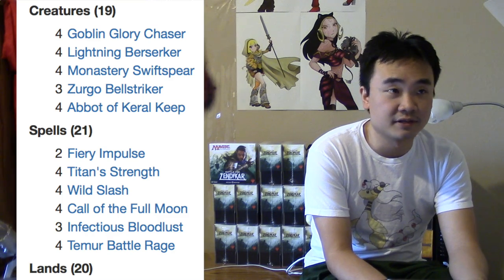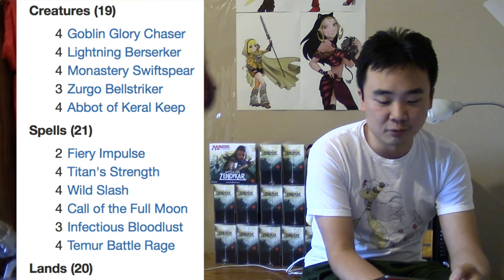$61.50 Red Deck Wins MTG Standard Deck List